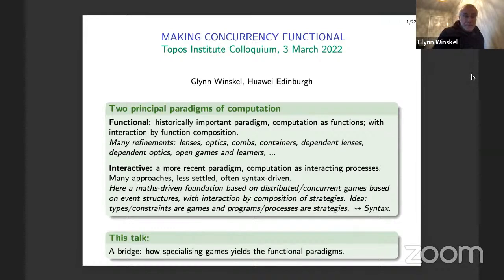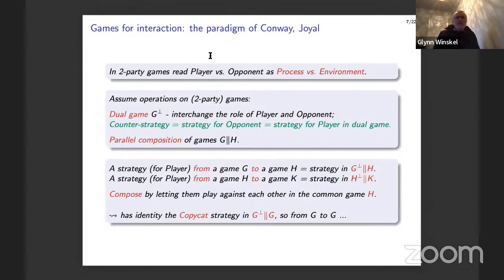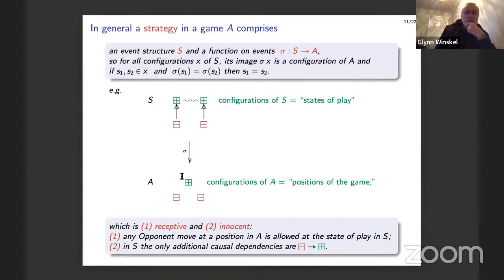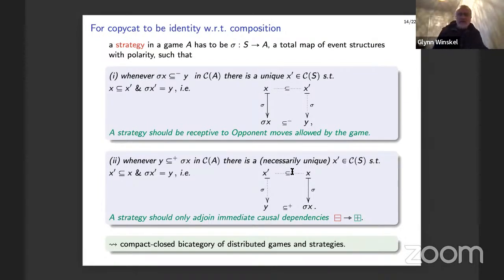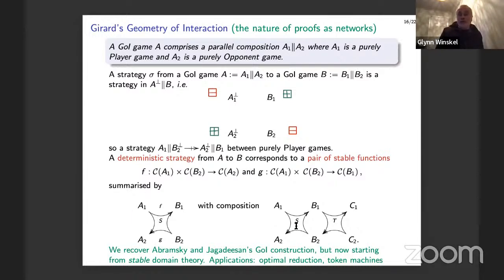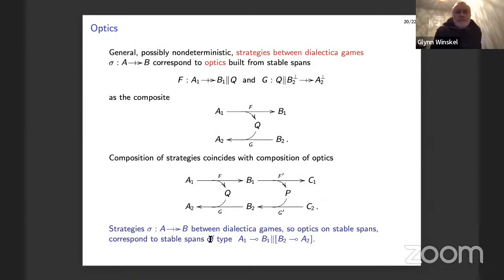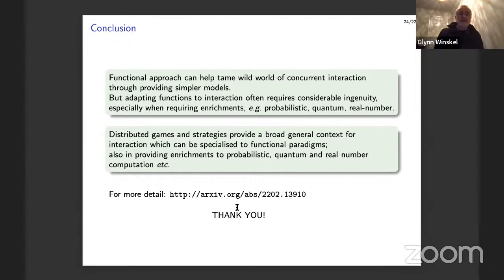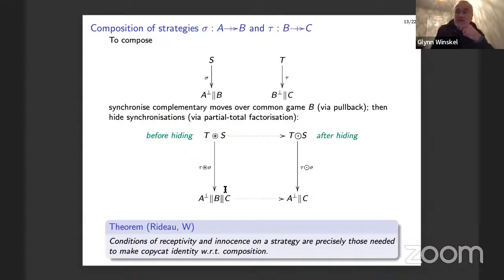Glynn Winskel: "Making concurrency functional"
Topos Institute Colloquium, 3rd of March 2022.
This talk bridges between two major paradigms in computation, the *functional*, at basis computation from input to output, and the *interactive*, where computation reacts to its environment while underway. Central to  any compositional theory of interaction is the dichotomy between a system and its environment. Concurrent games and strategies address the dichotomy in fine detail, very locally, in a distributed fashion, through distinctions between Player moves (events of the system) and Opponent moves (those of the environment). A functional approach has to handle the dichotomy much more ingeniously, through its blunter distinction between input and output. This has led to  a variety of functional approaches, specialised to particular interactive demands. Through concurrent games we can more clearly see what separates and connects the differing paradigms, and show how:

— to lift functions to strategies; the "Scott order" intrinsic to
concurrent games plays a  key role in turning functional dependency to causal dependency.

— several paradigms of functional programming and logic arise naturally as subcategories of concurrent games,
including stable domain theory; nondeterministic dataflow; geometry of interaction;  the dialectica interpretation; lenses and optics; and
their extensions to containers in dependent lenses and optics.

— to transfer  enrichments  of strategies (such as to probabilistic, quantum or real-number computation)  to  functional cases.